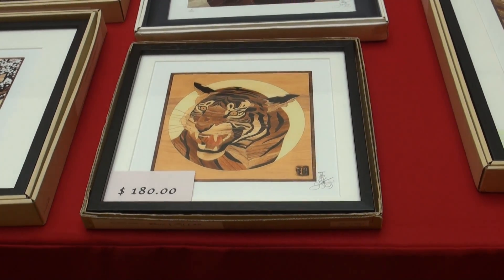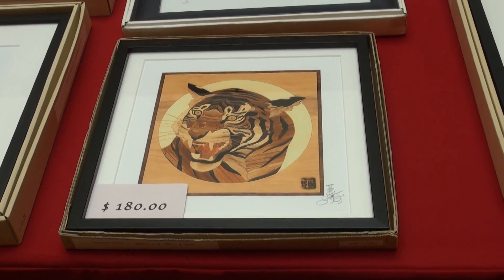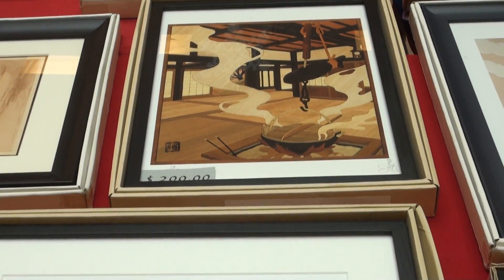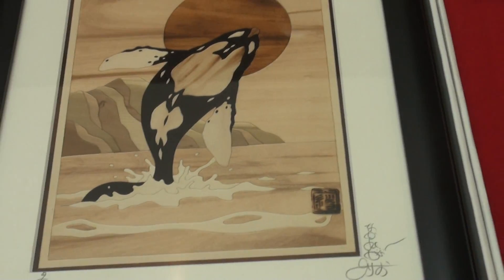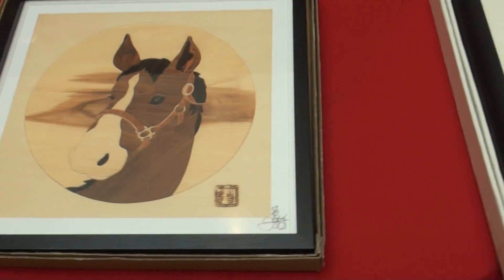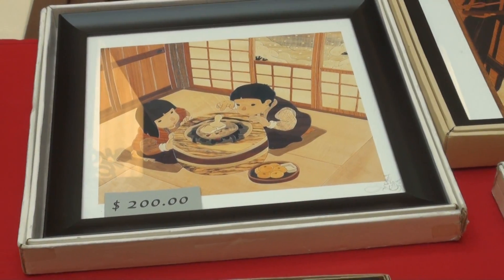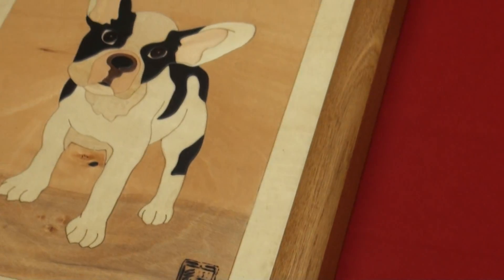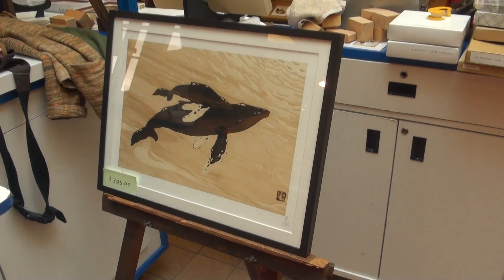KUKIKIE PICTURES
PICTURES MADE OUT OF WOOD WITH NO COLORATION